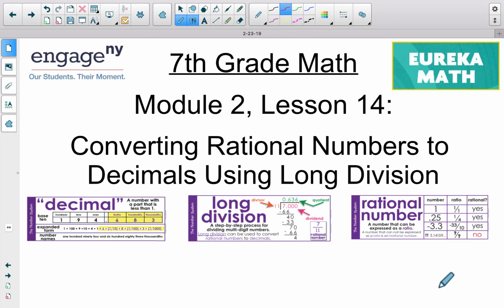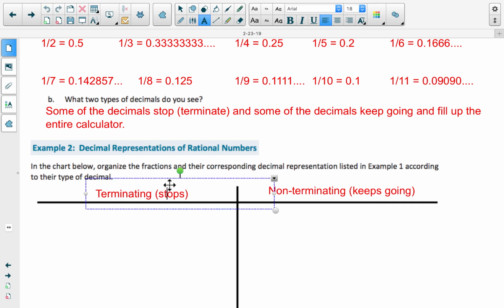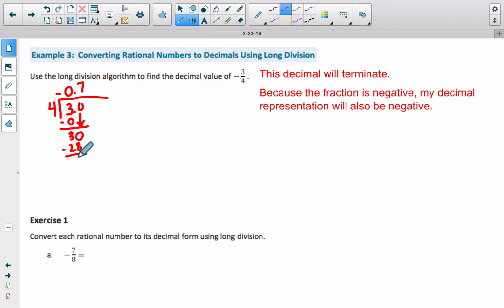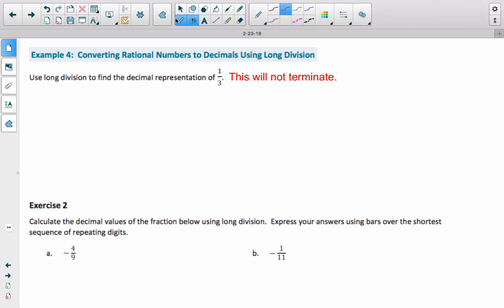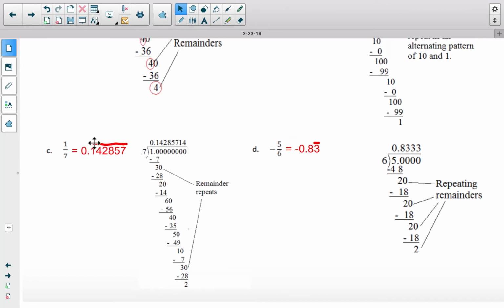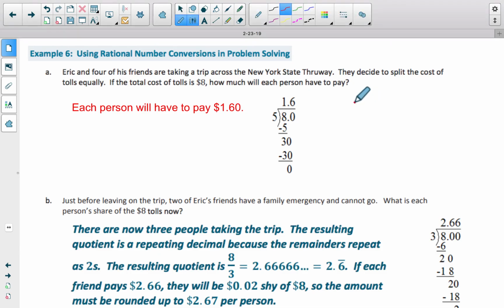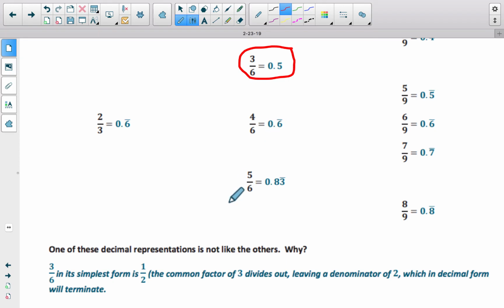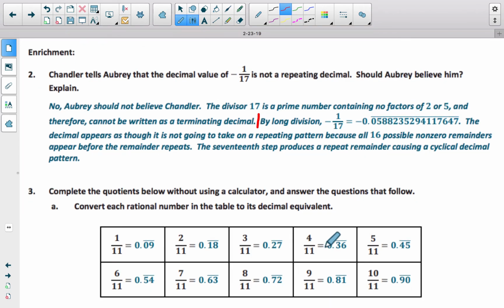7th Grade Eureka Math: Module 2, Lesson 14